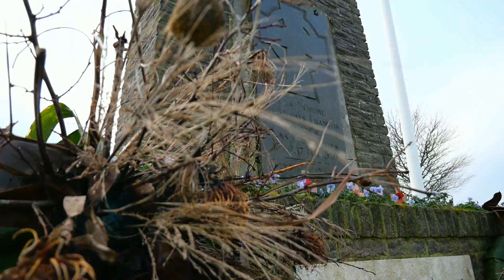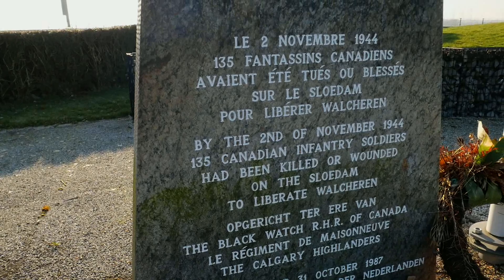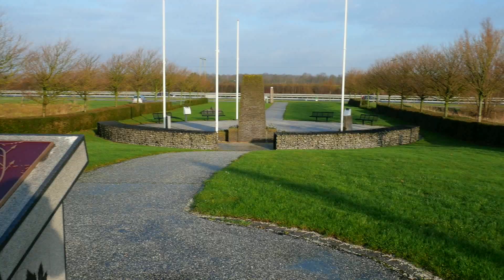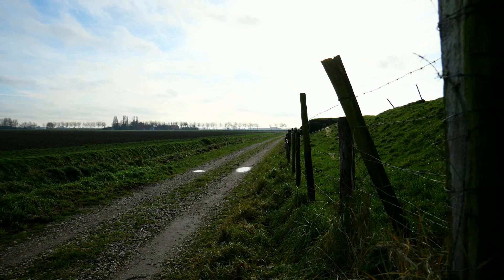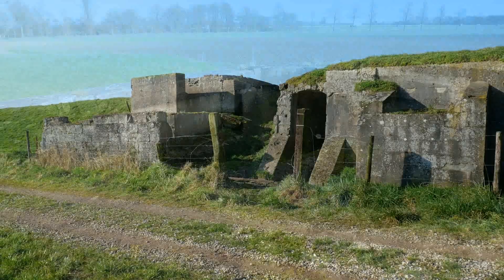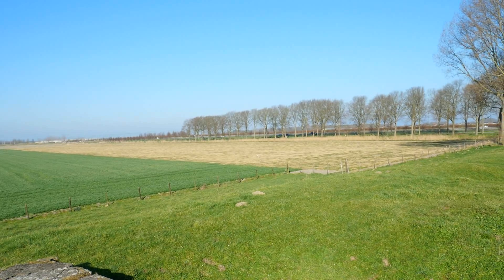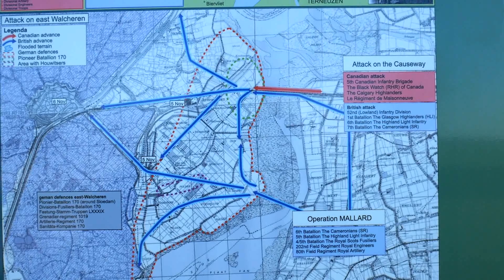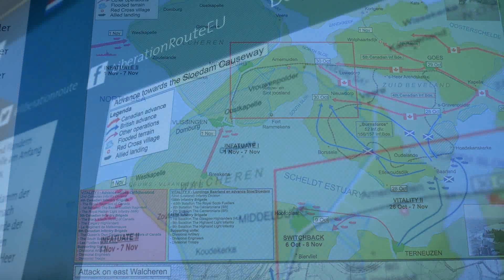The FORGOTTEN battle of the Sloedam causeway | Traveling To History Episode 12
During the Battle of the Scheldt, This was the only land connection on to the Walcheren penisula. Which turned out to be operation with a high price, considering this cost the lives of over several hundreds of allies soldiers during 2 days of heavy fighting, and nowadays is nearly completely forgotten!